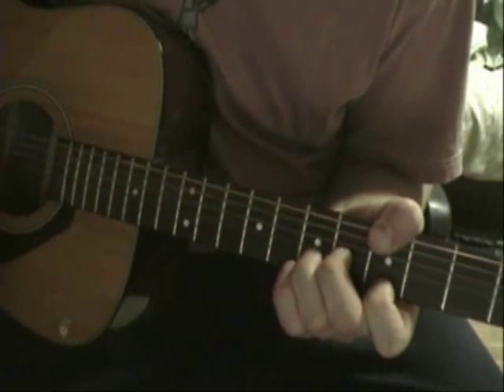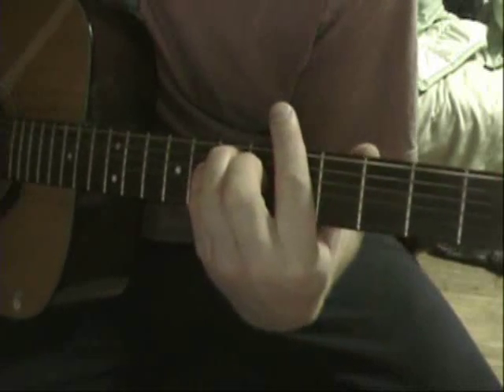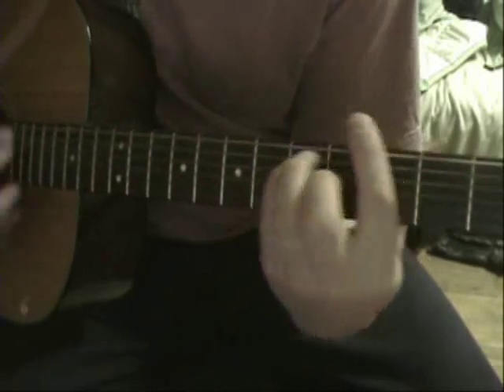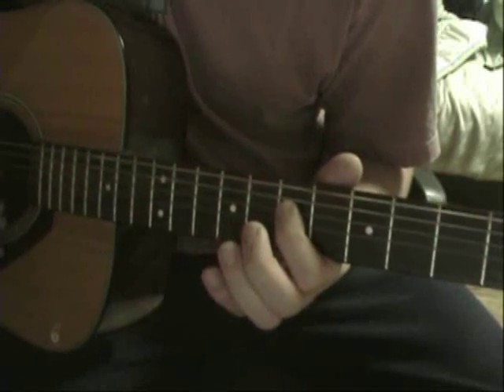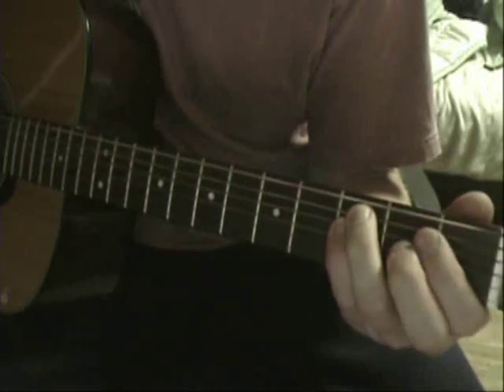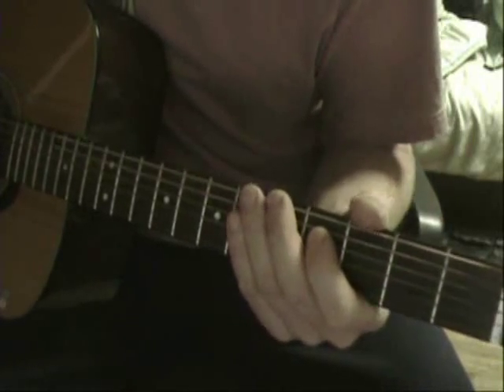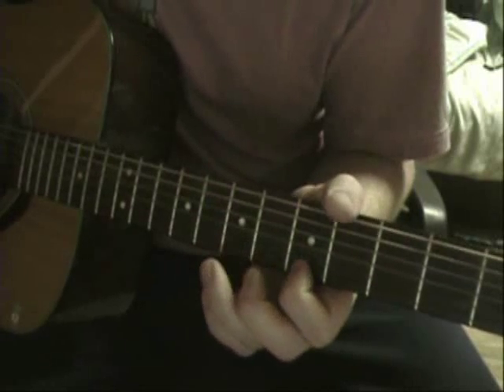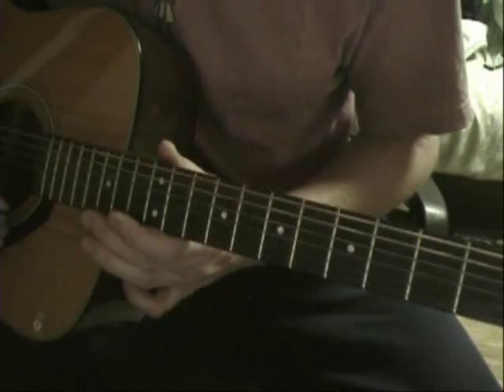Acoustic guitar lesson for St. Andrews Fall (Blind Melon)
The following is a lesson for Blind Melon's St. Andrew's Fall from Soup. I hope it helps you to learn to play it.